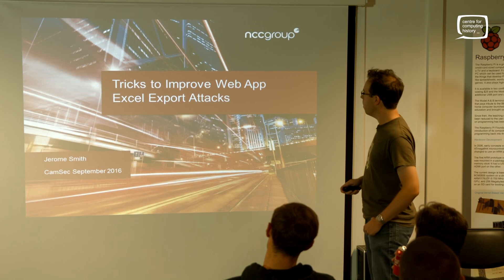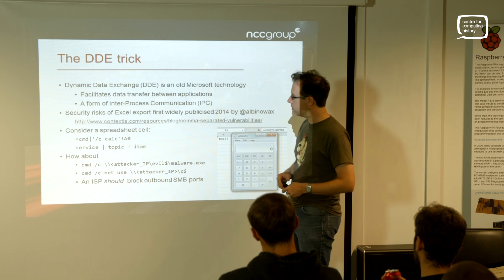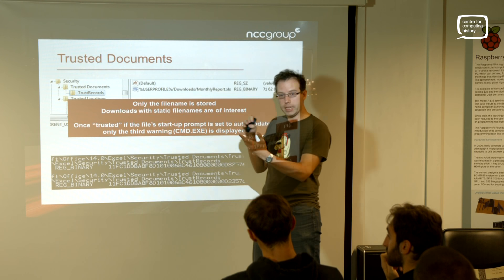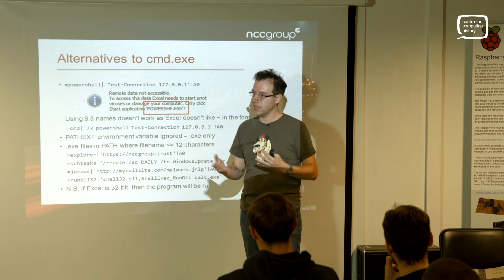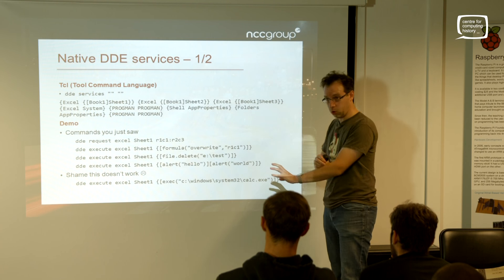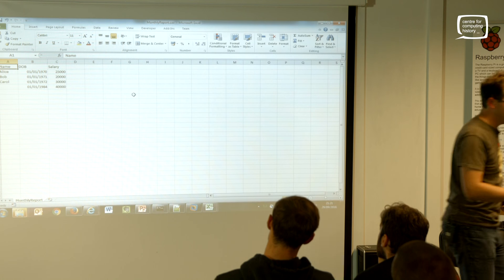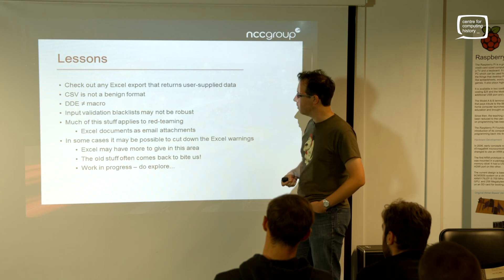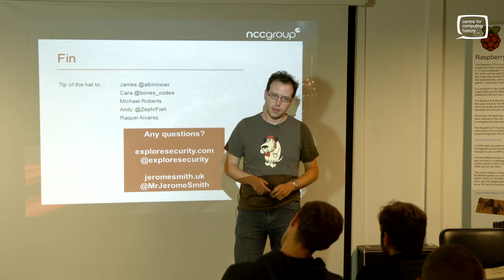CamSec - Tricks to Improve Web App Excel Export Attacks - Jerome Smith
This presentation is an embellished version of the second half of a talk originally presented at BSides MCR 2016. It covers more general web app export issues as well as revisions on the DDE content following feedback from BSides. The talk also had more demos.